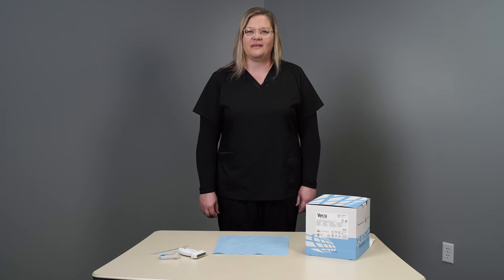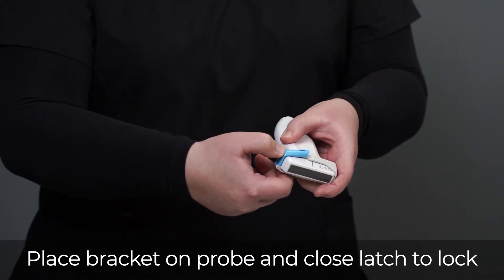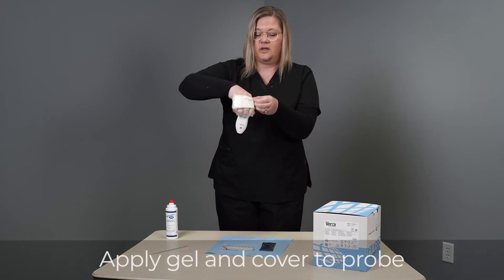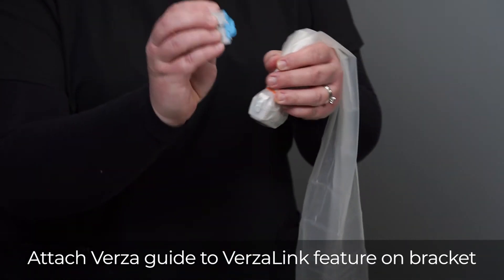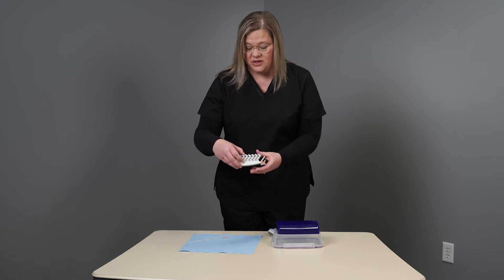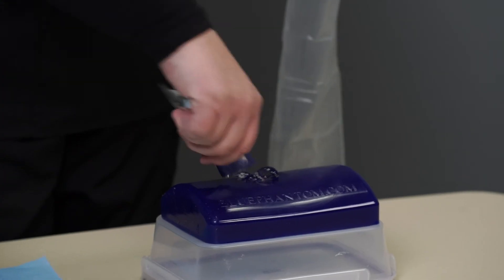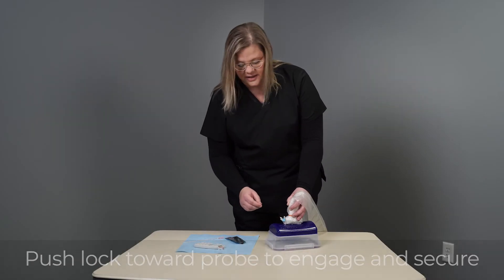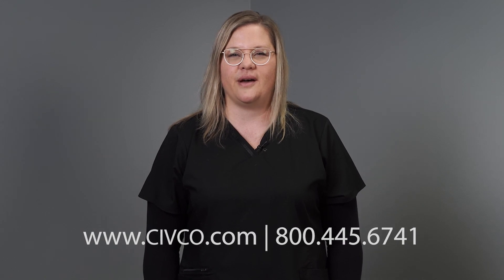Assembling the CIVCO Verza Needle Guide Bracket on Ultrasound Transducers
Watch this demonstration of a step-by-step process of assembling the Verza Needle Guide bracket onto ultrasound transducers. This guide is essential for clinicians seeking to enhance procedural accuracy and efficiency in ultrasound-guided interventions.